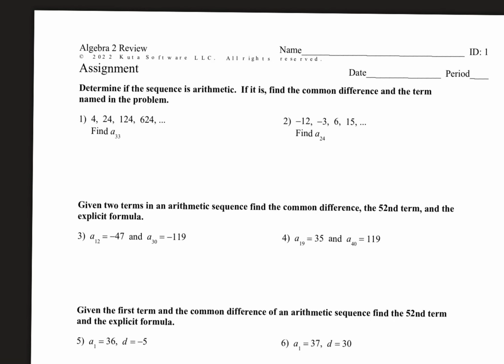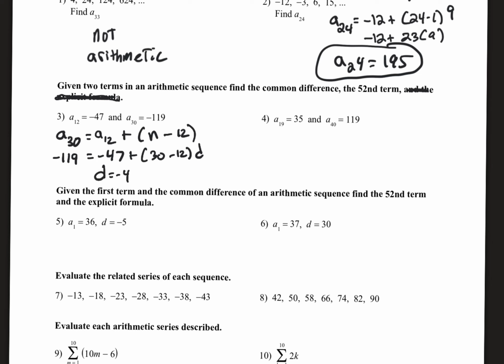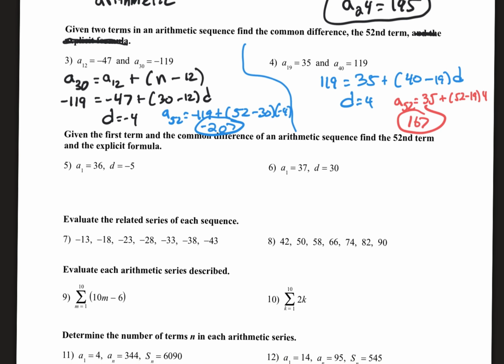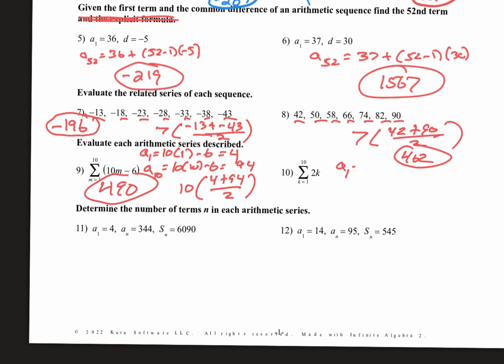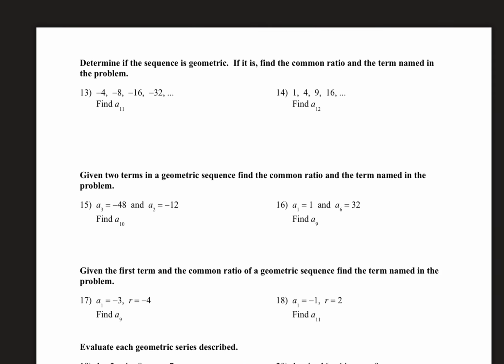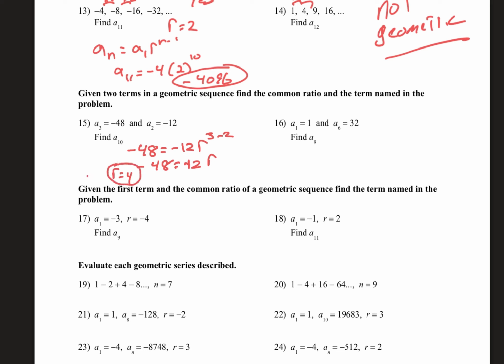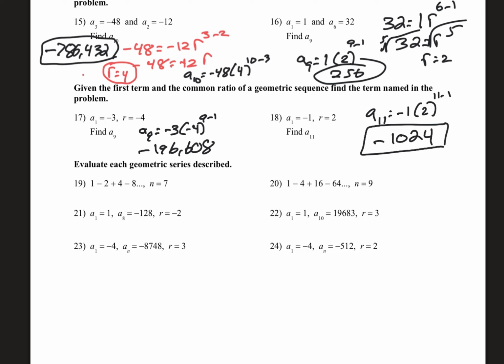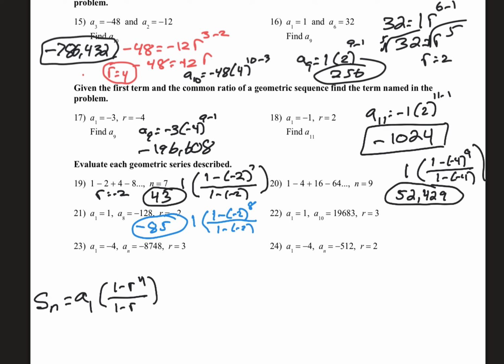Honors Alg_geo Sequence Review